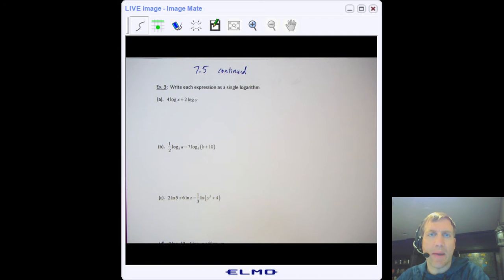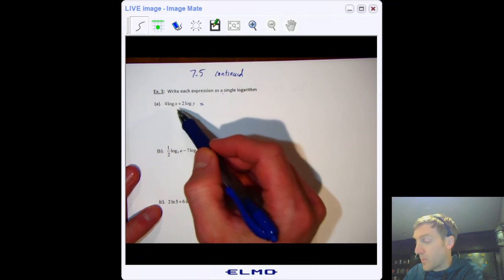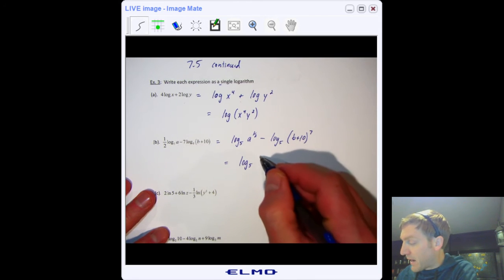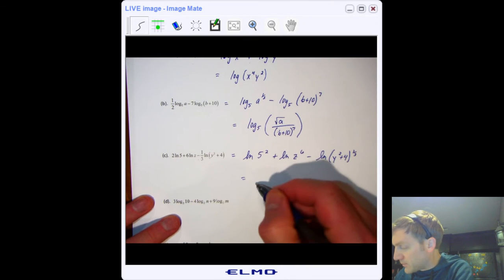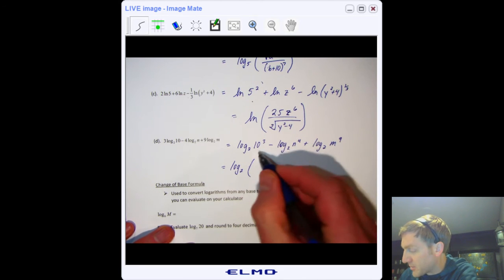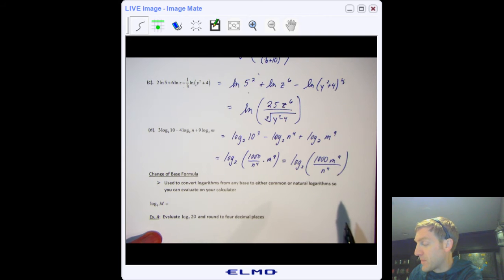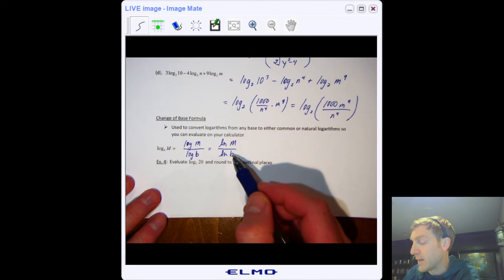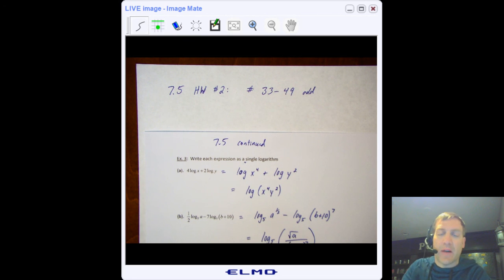AA2 - 7.5 Lesson #2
7.5 video lesson #2 on Properties of Logarithms for Advanced Algebra 2 at Highland HS